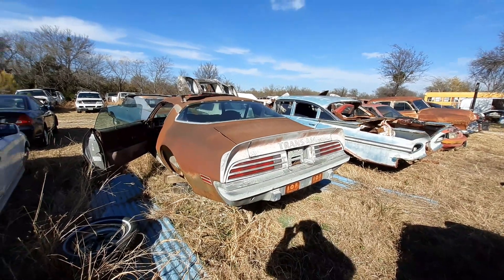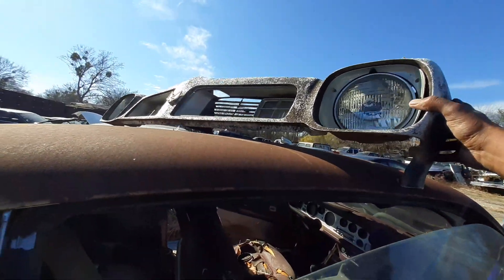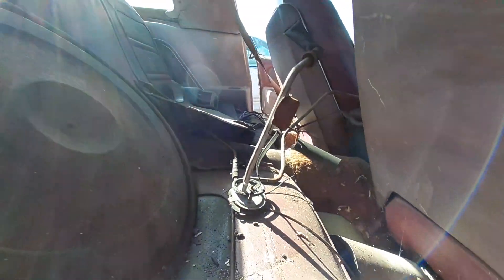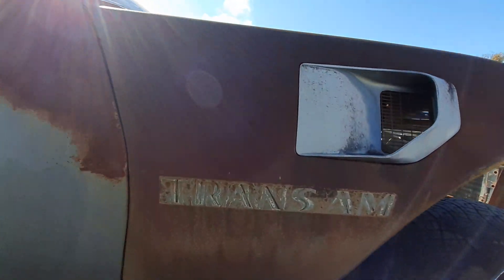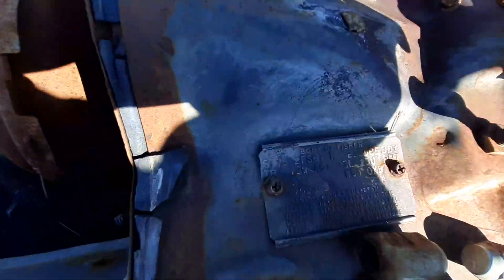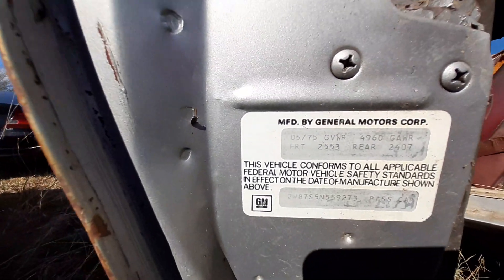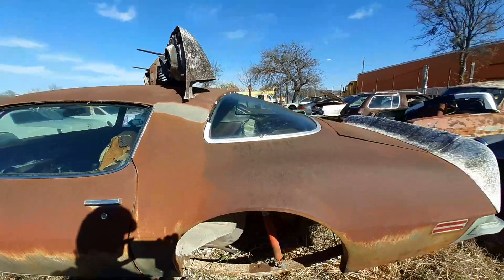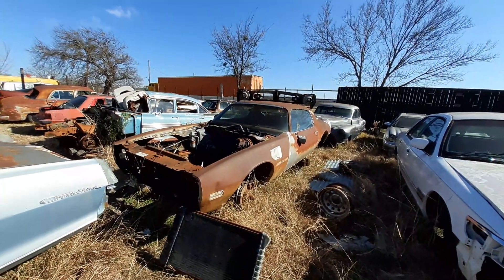1975 Pontiac Trans Am in a salvage yard....